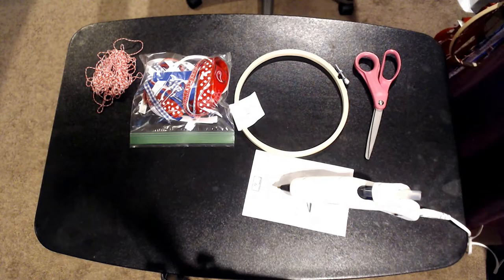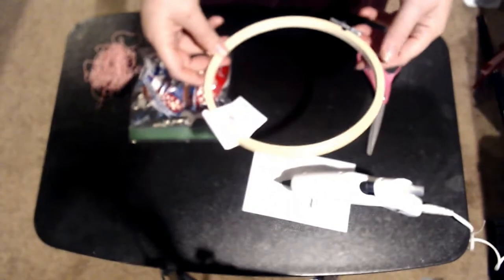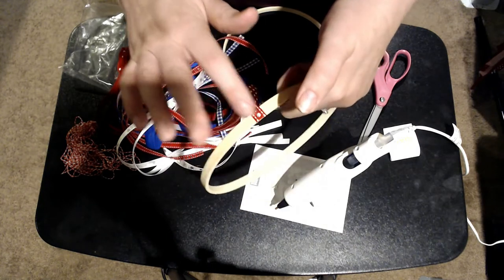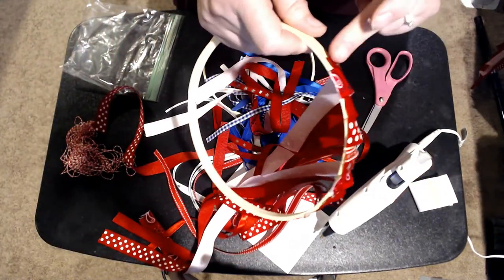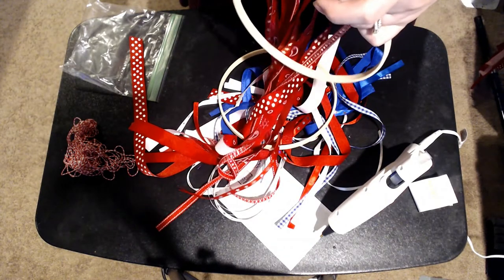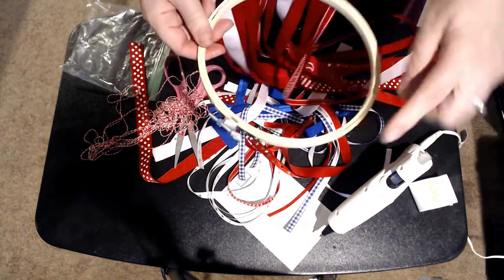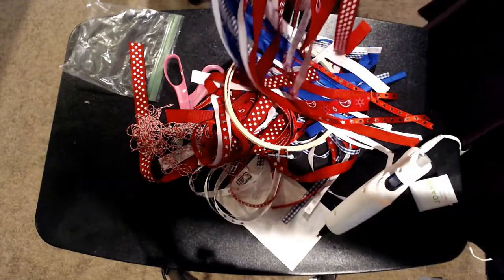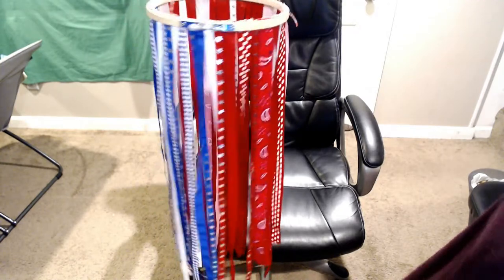Super easy wind sock for 4th of July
Using an embroidery hoop, you can make an easy and cute 4th of July windsock.  The materials needed for this project are:

**embroidery hoop (mine was 7 inches)
**various ribbons in red, white and blue
**hot glue gun and glue sticks
**string for hanging